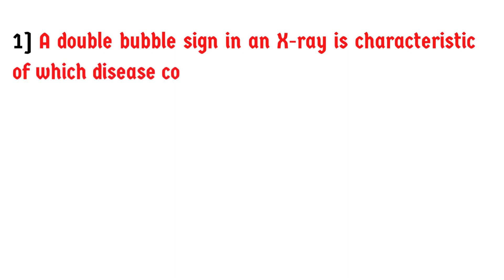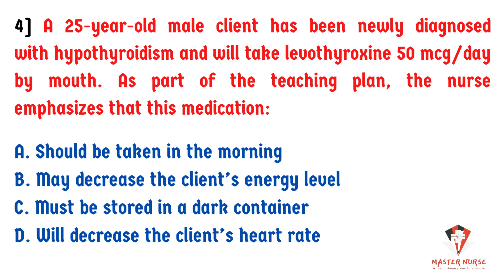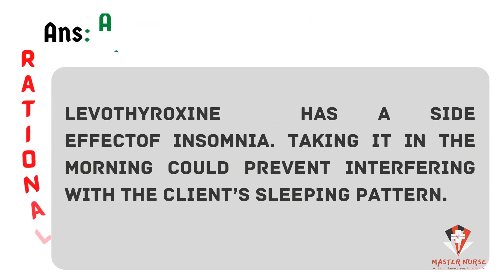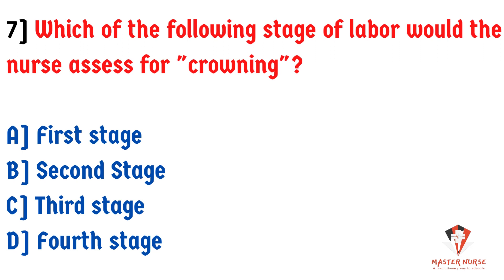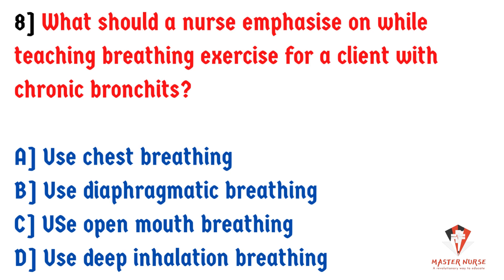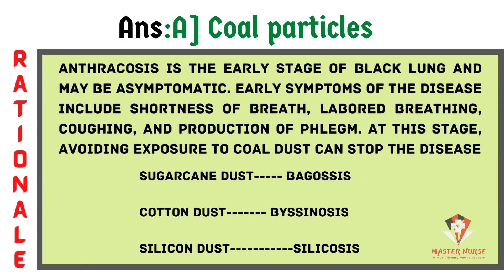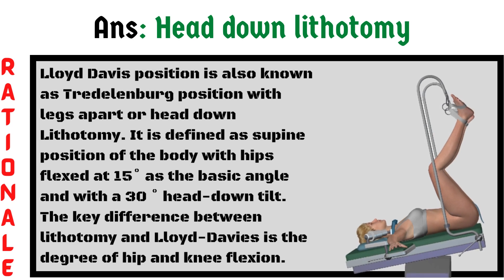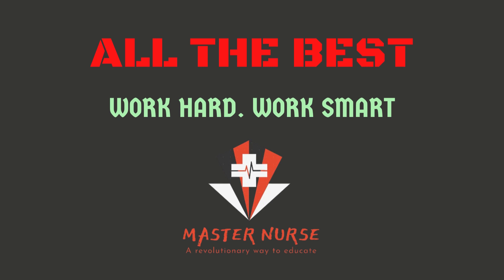JIPMER,AIIMS NORCET NURSING OFFICER EXAM PREPARATION SERIES PART-1- Most Repeated Questions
THIS VIDEO FEATURES IMPORTANT AND MOST REPEATED QUESTIONS FOR THE PREPARATION OF JIPMER AIIMS NORCET AND OTHER NURSING OFFICER EXAMS.